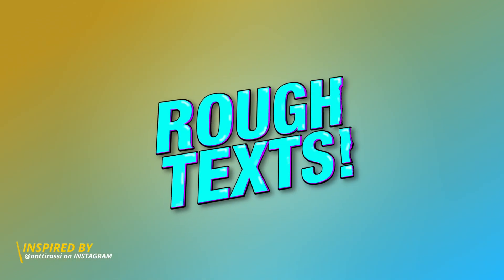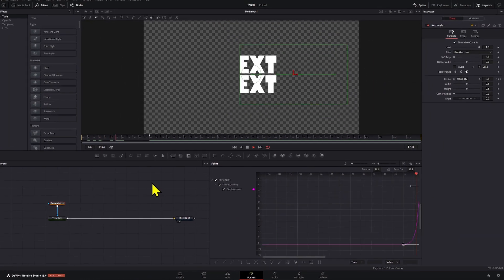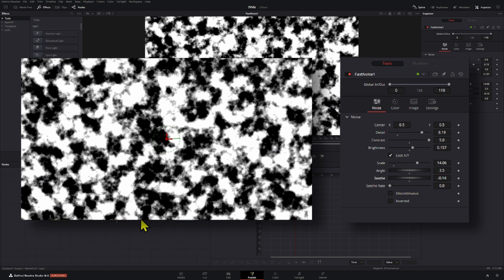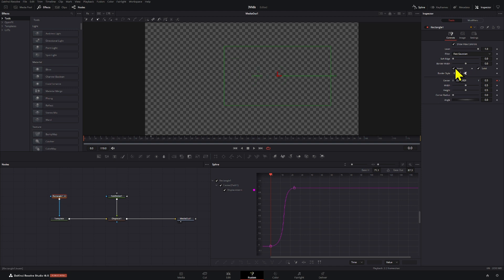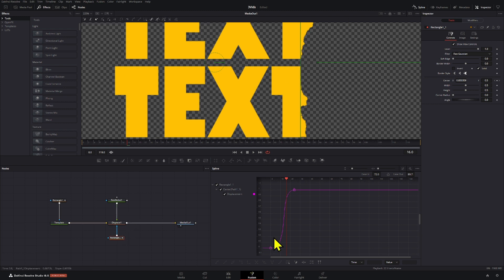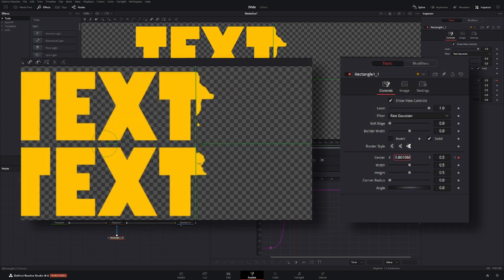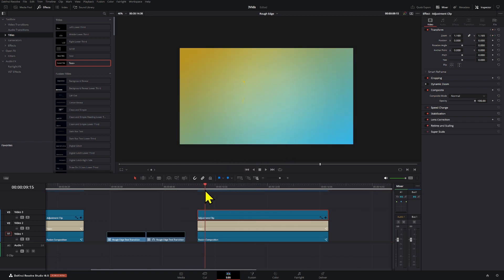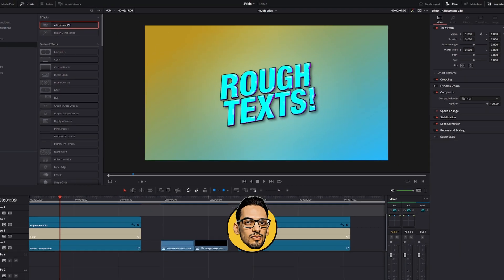Create A Rough Edge Transition | EASY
Create a rough edge transition effect that you can use on your text animations.

00:00 How to create a rough edge transition reveal in DaVinci Resolve